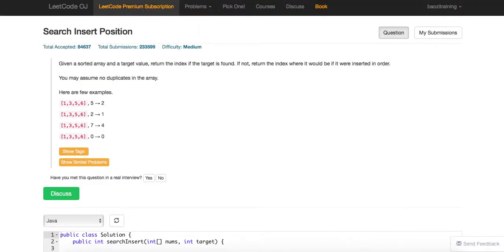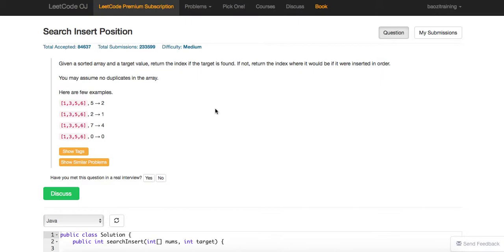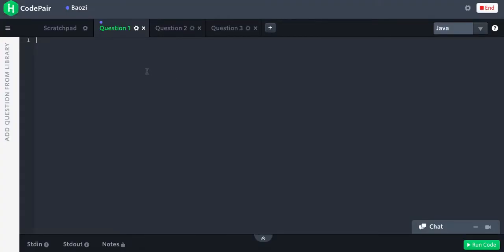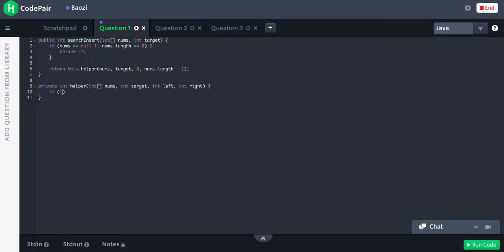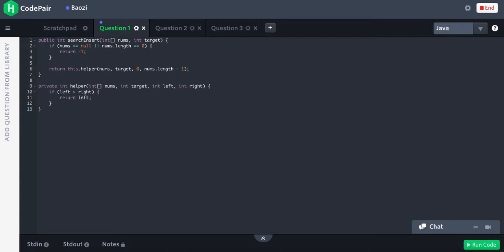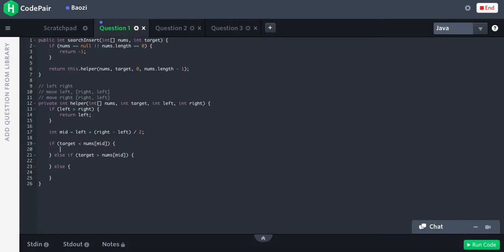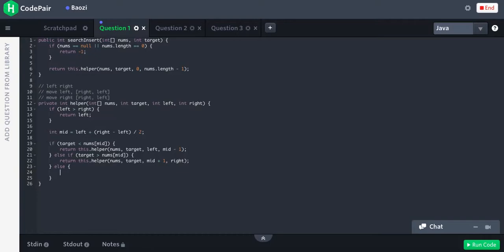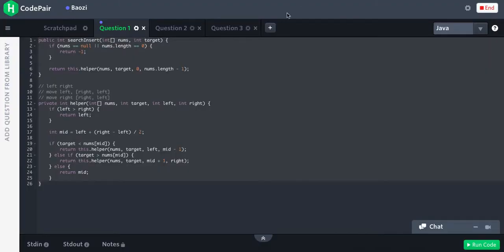Baozi Training Leetcode 35 solution: Search insert position